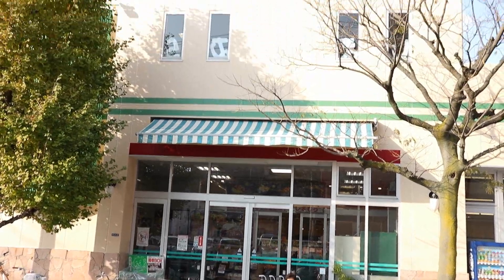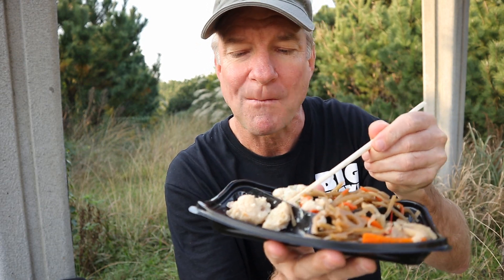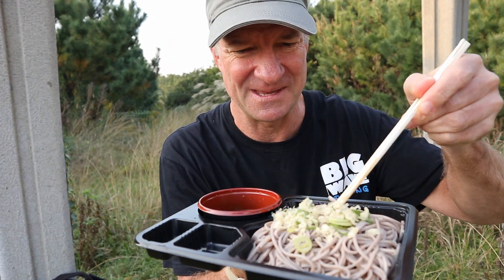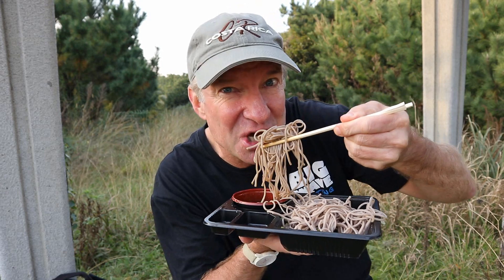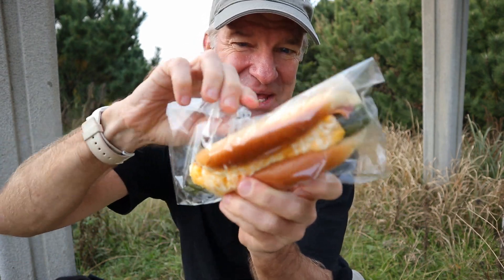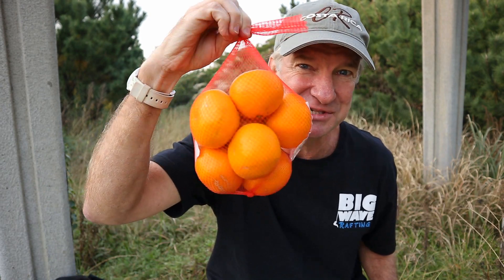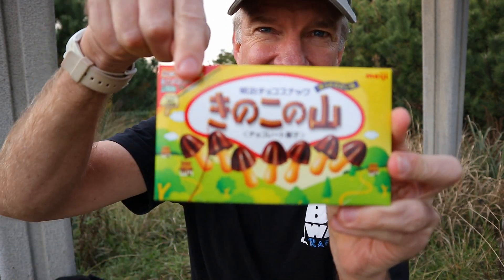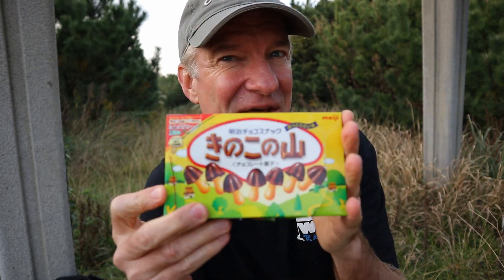Japan Super Market Foods - Eric Meal Time #201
(All languages needed, including English)
►Thanks for your Help! (New videos & videos with lots of views needed most)
In this Video: What ready-to-eat cooked foods can you get at a Japanese Super Market or grocery store?  There's lots of variety here that beats the convenience stores.
Winners of Snack Packs from EMT#200:
1.  SuperRyan80
2.  Ruth Miser
3.  Mindy's Mom
✧NEW FOOD VIDEOS THURSDAY & SUNDAY 9AM EST✧